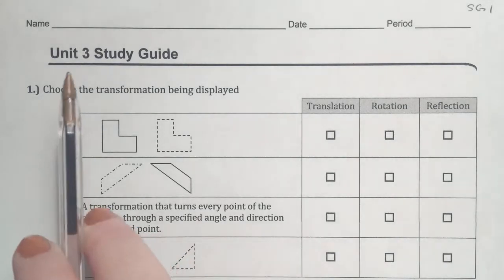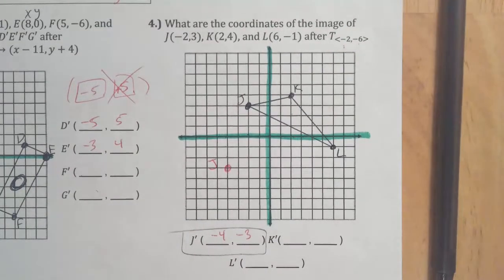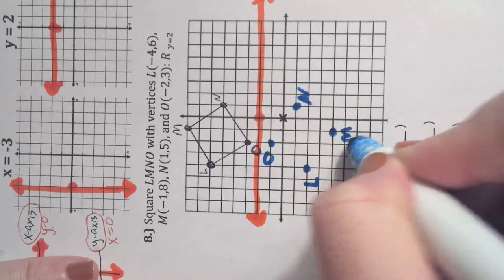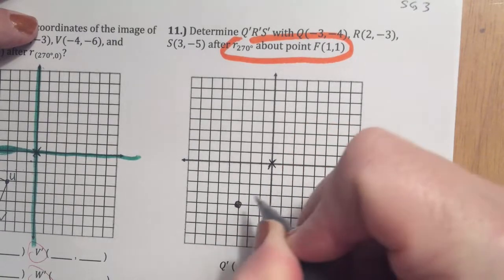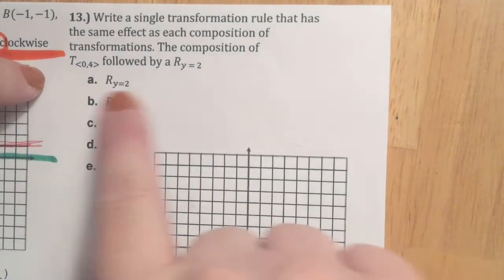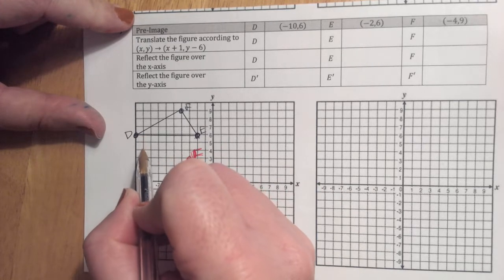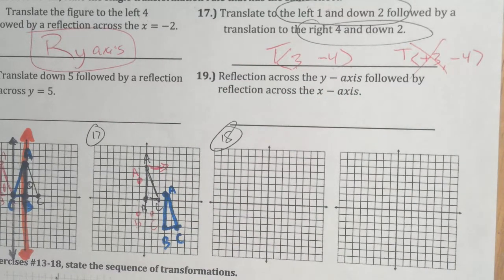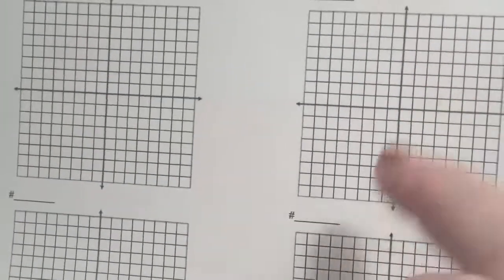Unit 3 Transformations: Study Guide